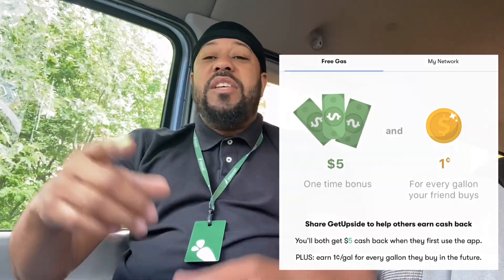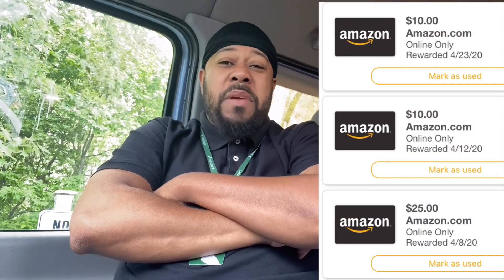Get FREE Or Cheap GAS & FREE Gift Cards Using Your Receipts From Instacart, Door Dash, Shipt, etc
Join Instacart group & get my book here: Finesse The Groceries "The Instacart Bible"